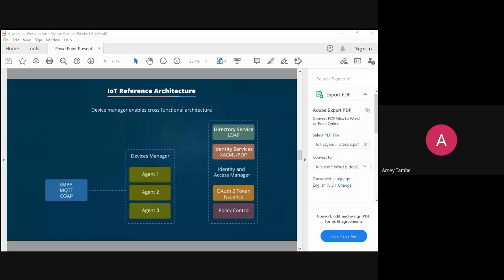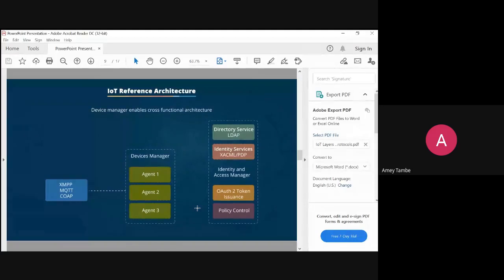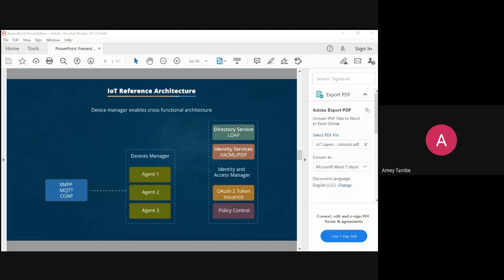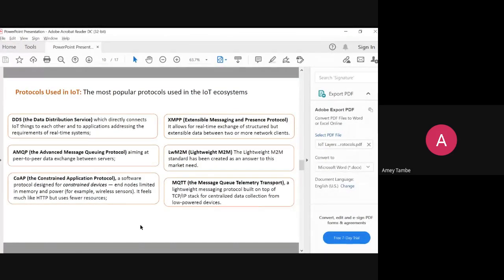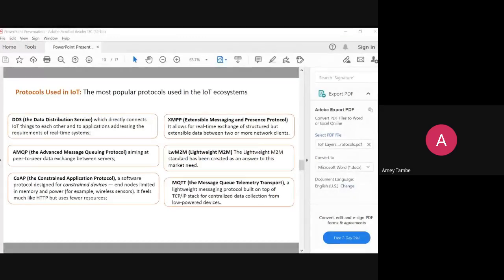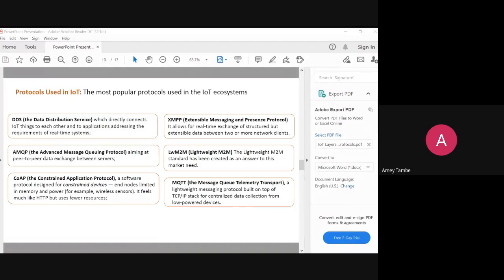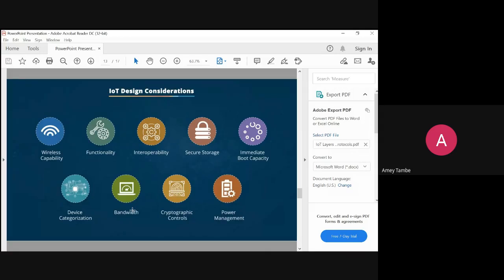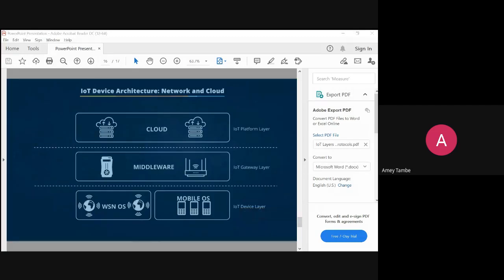11 Introduction to IOT Cloud Services, Working with IOT AWS